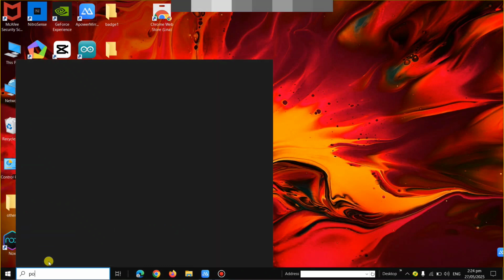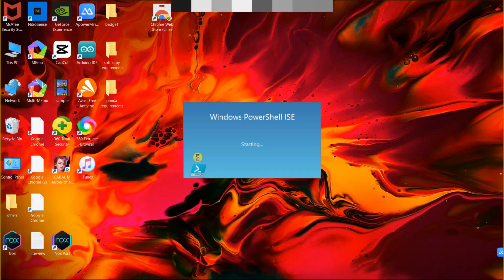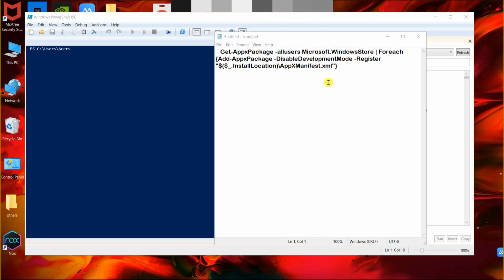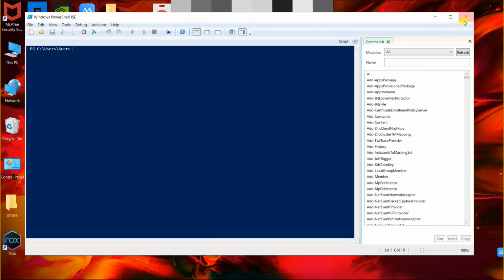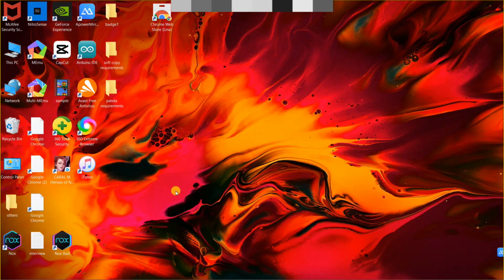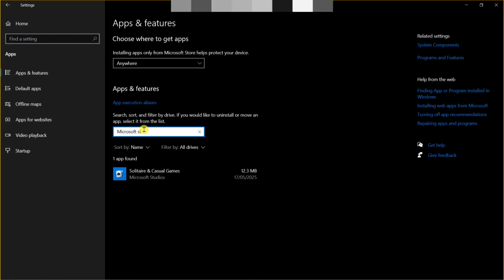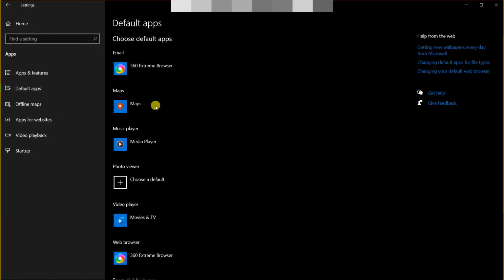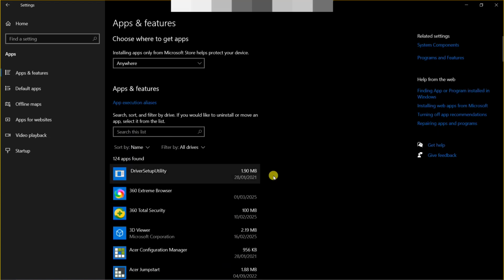How To Install Microsoft Store in Windows 11 | Fix Missing Microsoft Store | Easy Tutorial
Learn how to reinstall or install the Microsoft Store on Windows 11 quickly and easily, ensuring access to all apps, games, and essential updates. Follow simple, step-by-step instructions to fix missing or malfunctioning Microsoft Store issues and restore full functionality on your system.